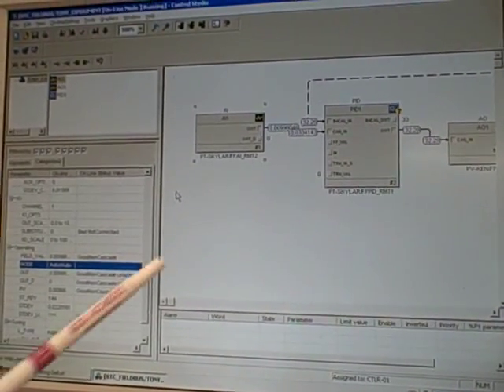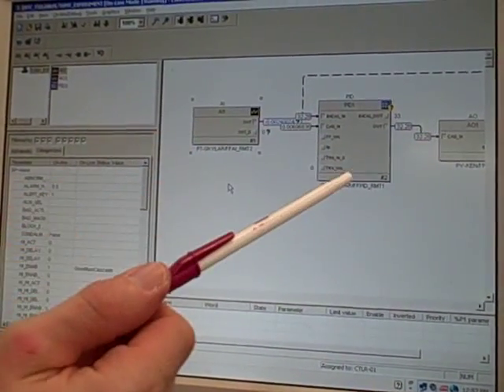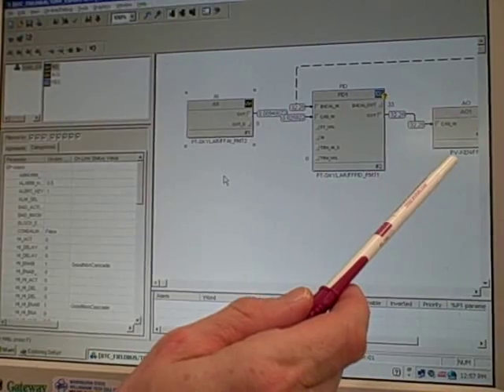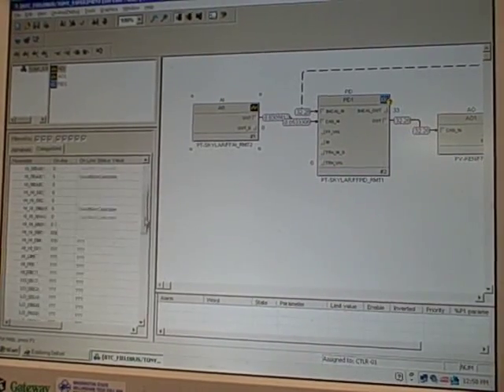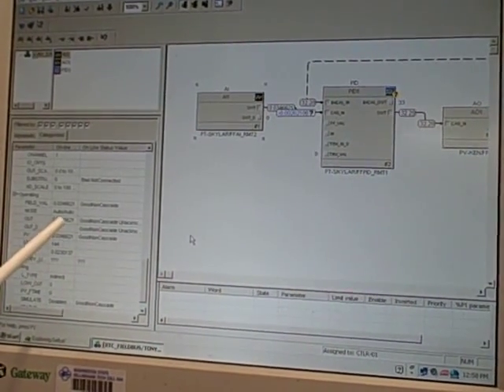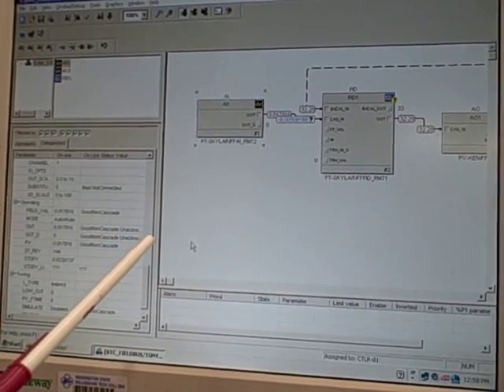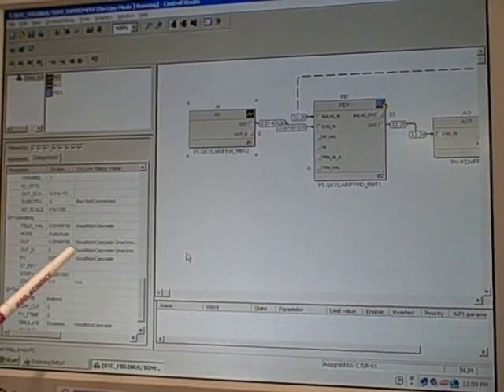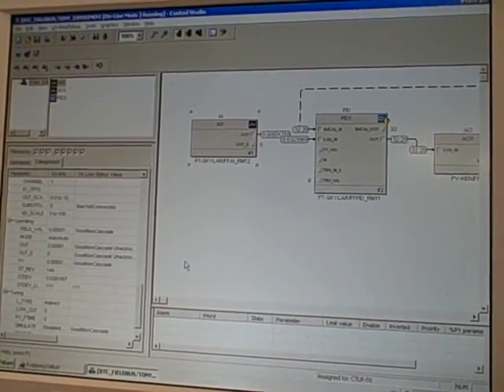FOUNDATION Fieldbus function block signal status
Showing how we may view the status of Fieldbus instrument signals on the screen of an Emerson DeltaV DCS.